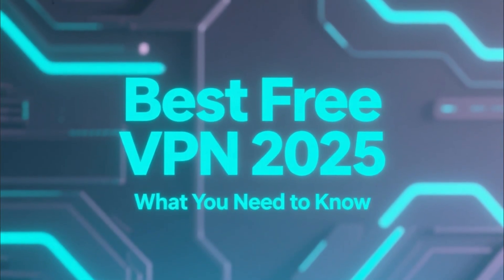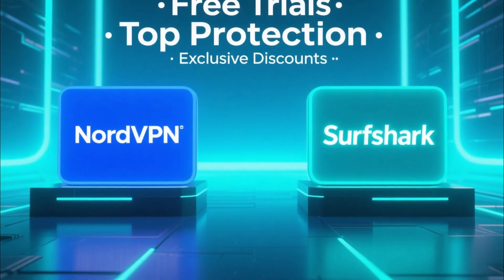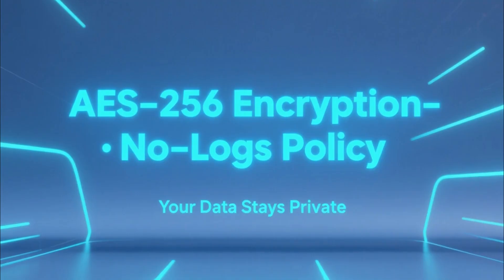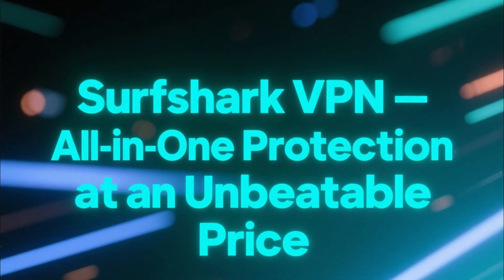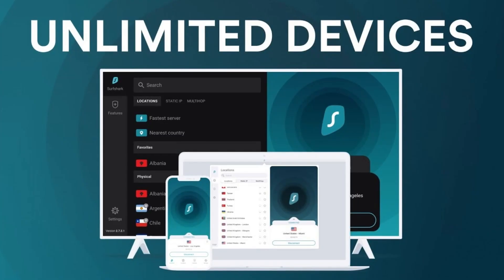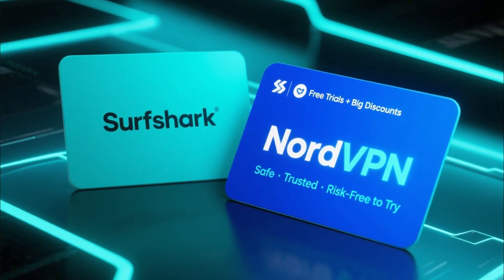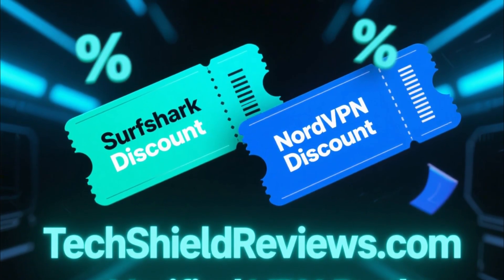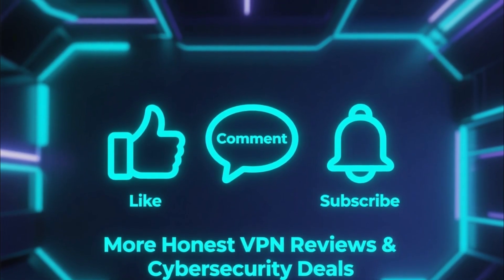Best FREE VPN for Windows - Is There any Safe & Good FREE VPN for PC?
In this video, I review the best free VPNs for Windows PC — tested for safety, speed, and privacy. Find out which VPNs are actually good in 2025 and which ones to avoid!